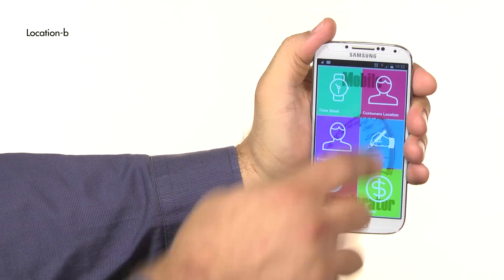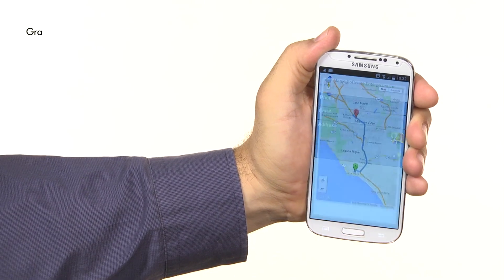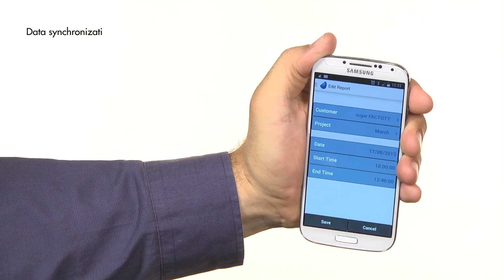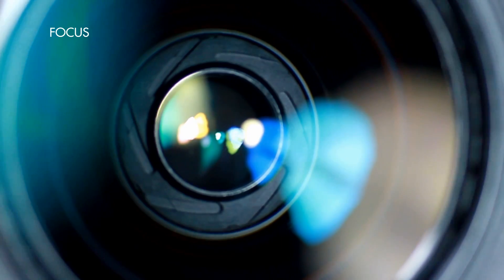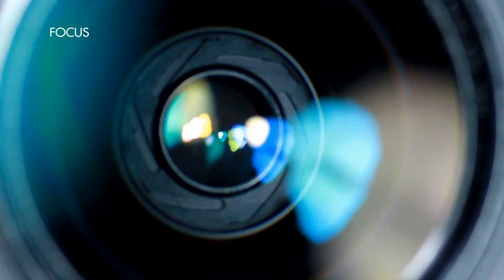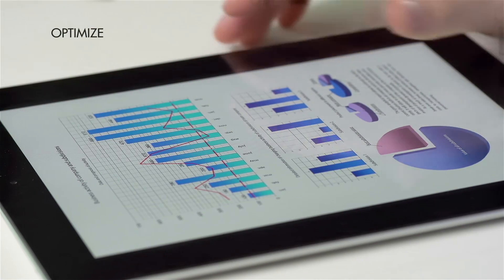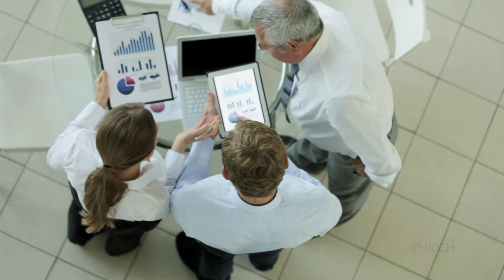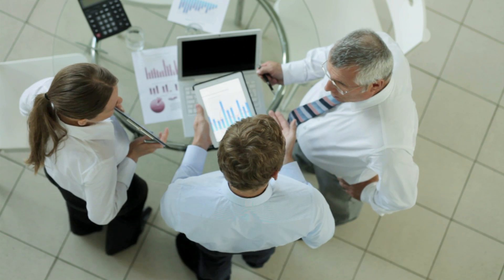Magic Mobile Accelerator Framework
When creating enterprise mobile apps we often find ourselves building the same functionalities over and over.

Yet, we are expected to deliver apps within short time-frames and with a modern and intuitive user experience.

Introducing the Magic Mobile Accelerator Framework